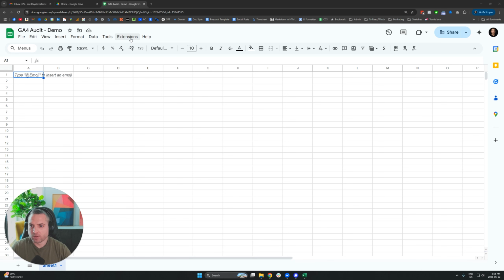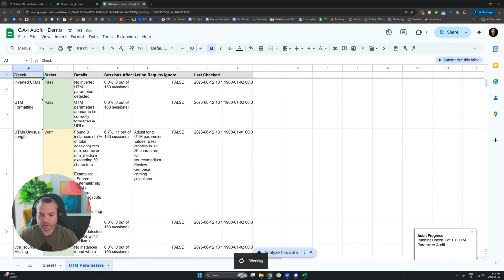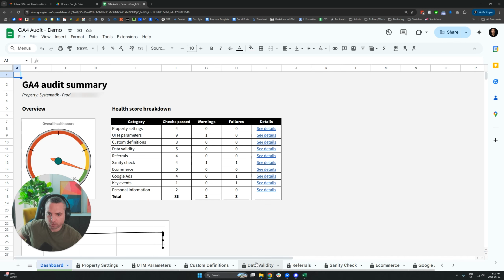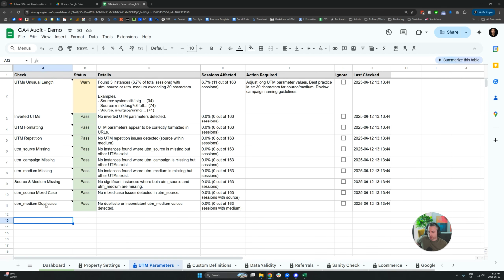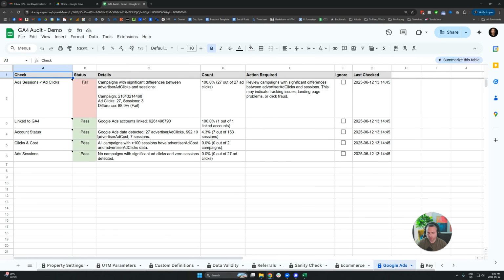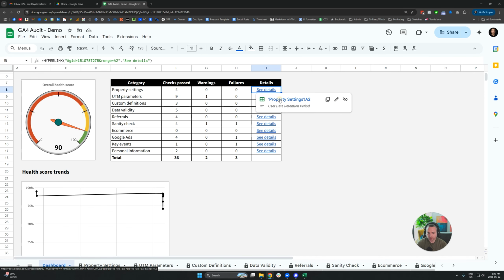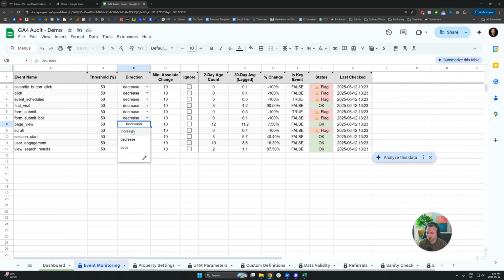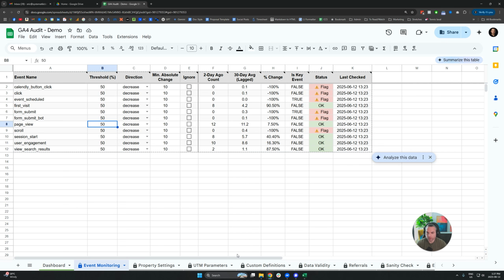How to automatically audit GA4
This video shows how to use the GA4 Audit Google Sheets Add-on.